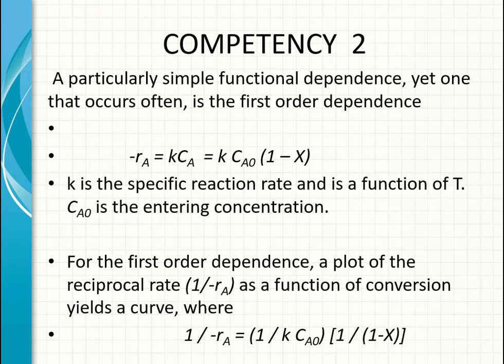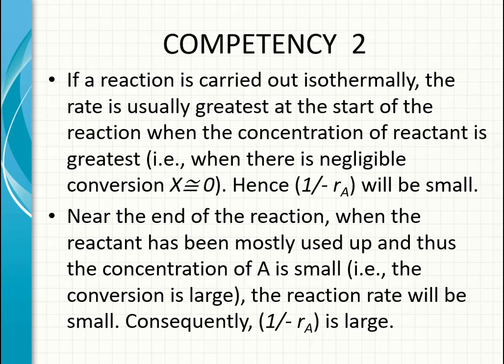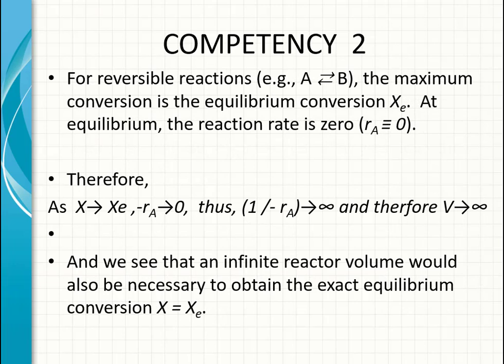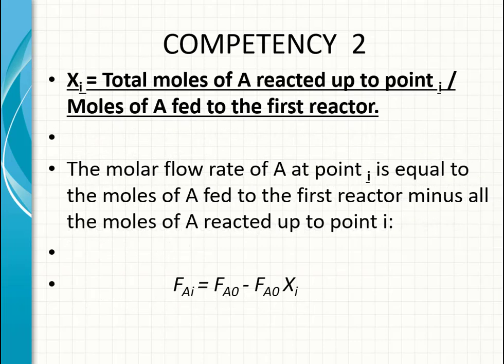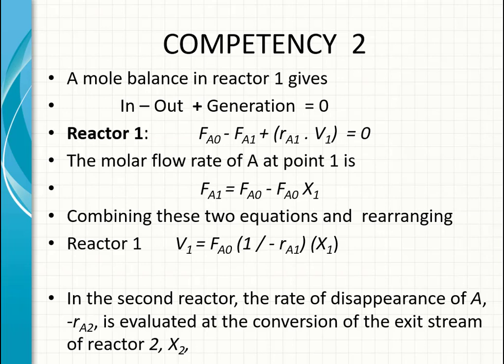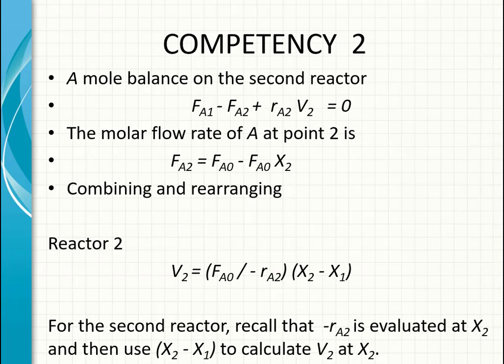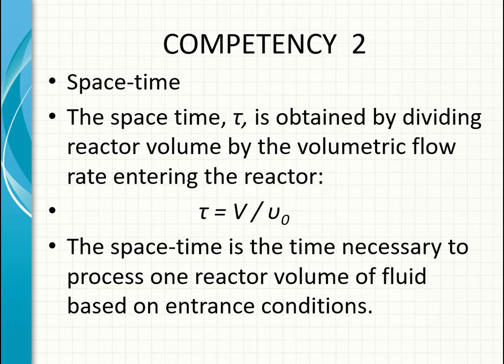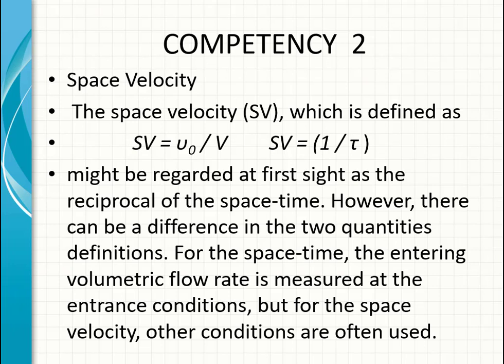Chemical Reaction Engineering, competency 2, part 3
Applications of the design equations for continuous flow reactors. Reactors in series, Space time, Space velocity definitions.